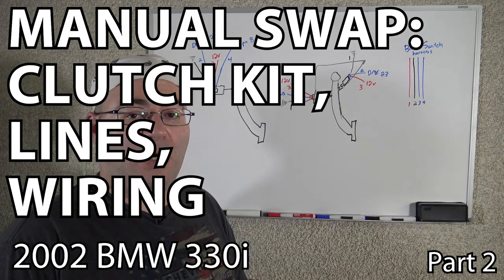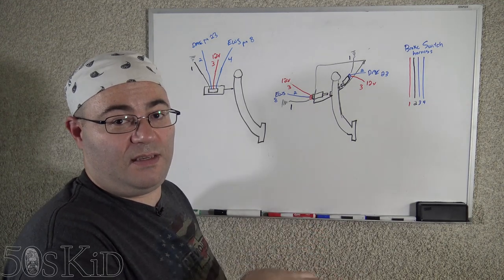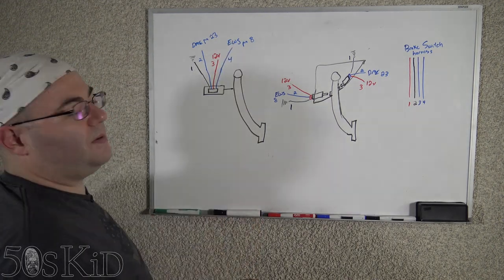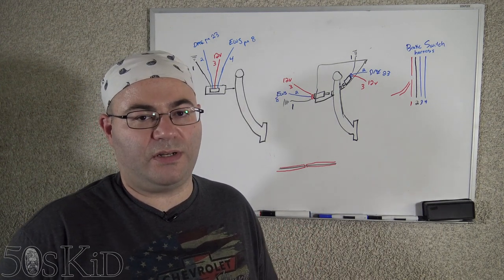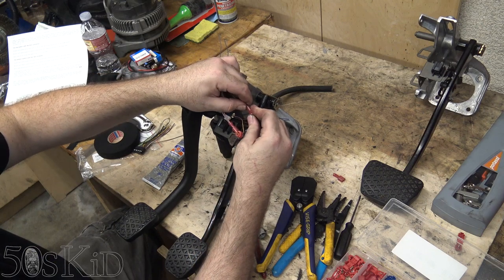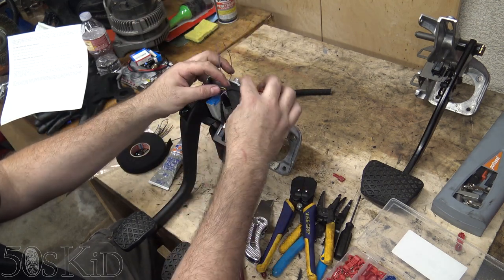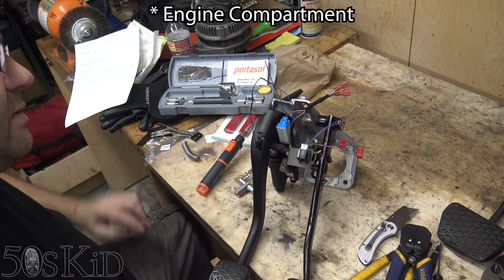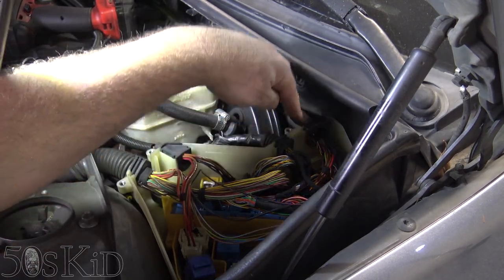BMW E46 Manual Swap Project: Clutch Kit, Lines, Wiring DIY - Part 2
Quick-Splice Wire Terminals
Tesa Tape

You'll have to dig through realoem.com if you want other part numbers for this swap.  You can also look at various posts on e46fanatics for the details on this swap.  Several people have made DIYs and one person made an excel spreadsheet with every part number and bolt.  This is one thread (but the pictures don't work anymore)